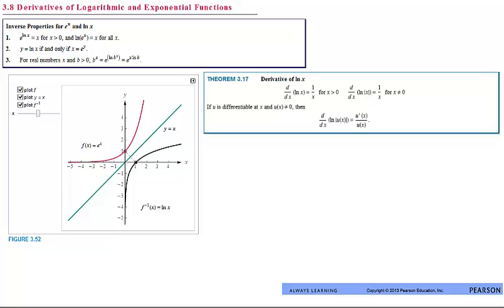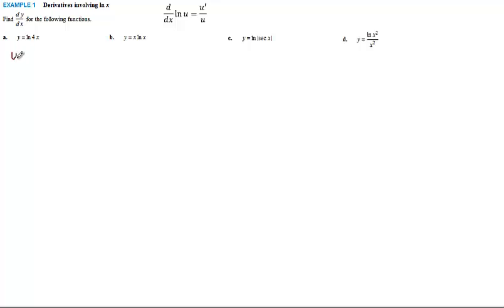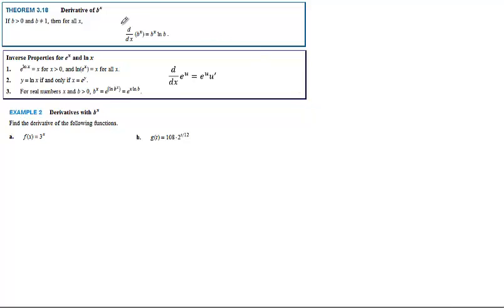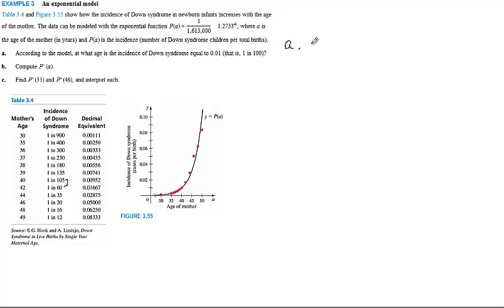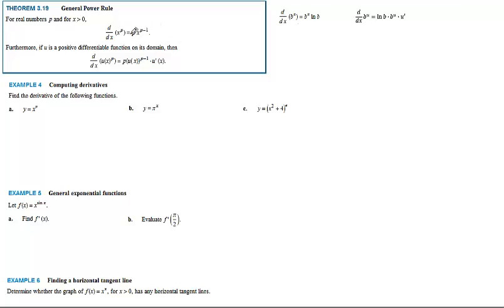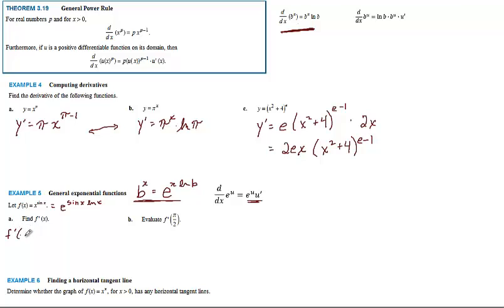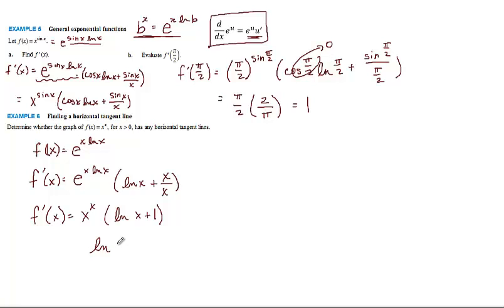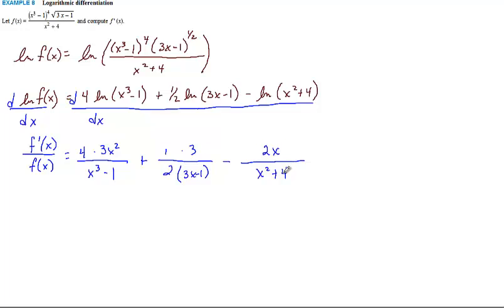MATH A252 Derivatives of Logarithmic & Exponential Functions 7.2, 7.3